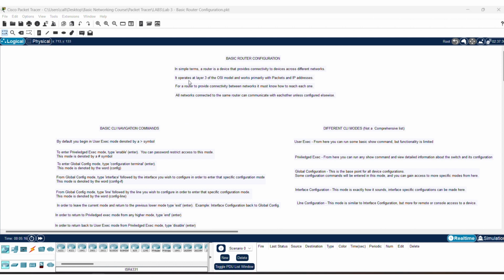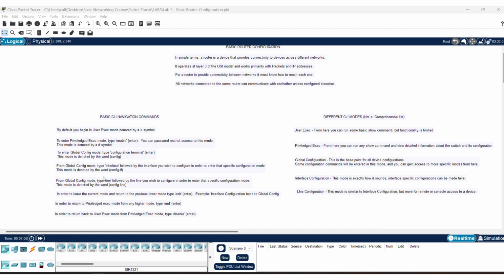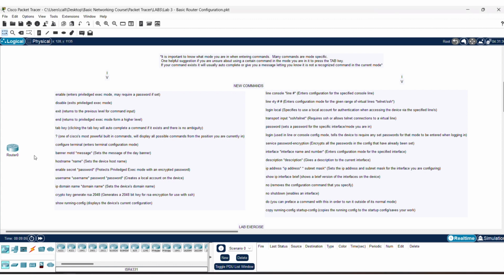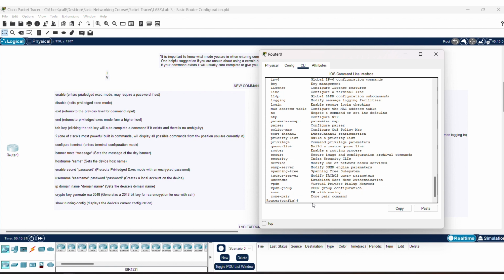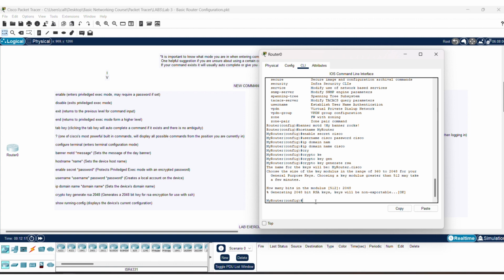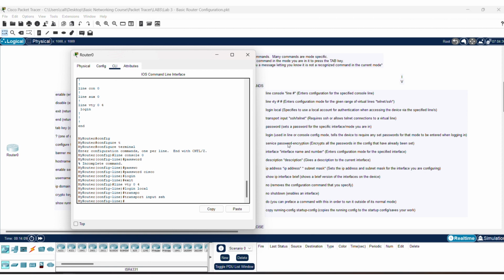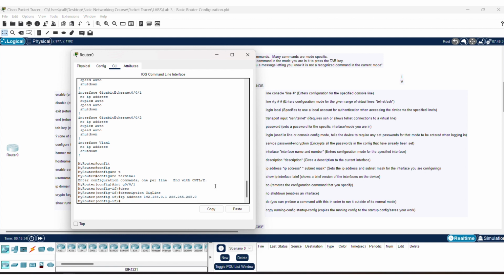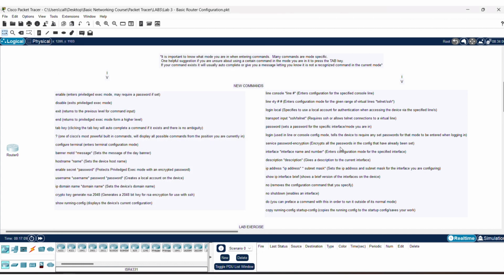Basic Networking 10 - Basic Router Configuration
In this video we will cover some basic cisco router commands and router functions.